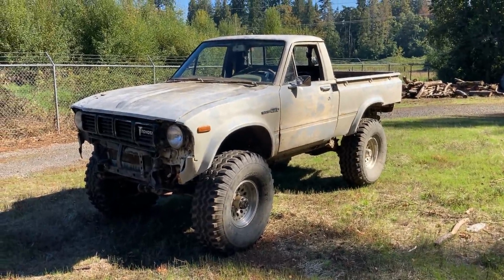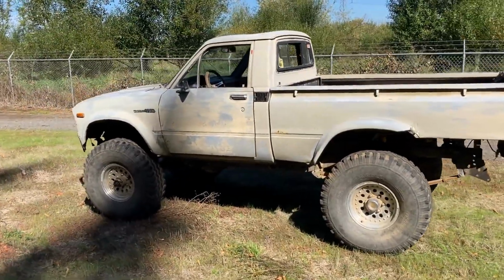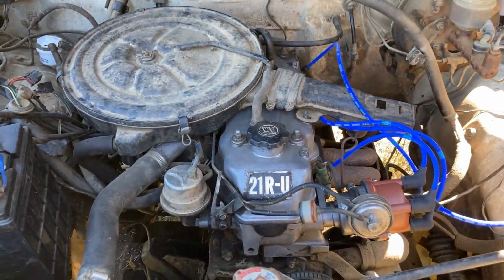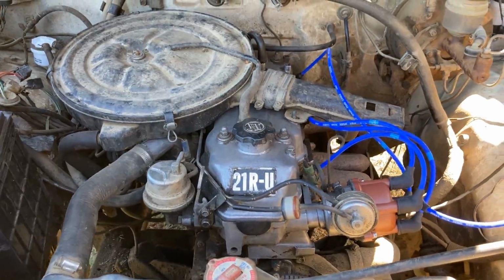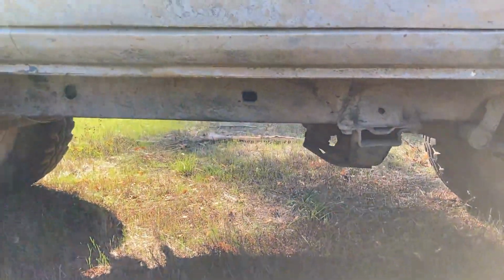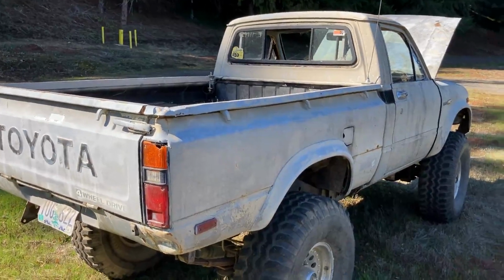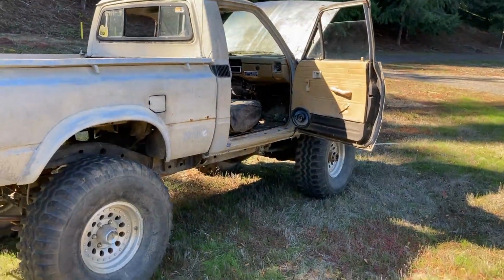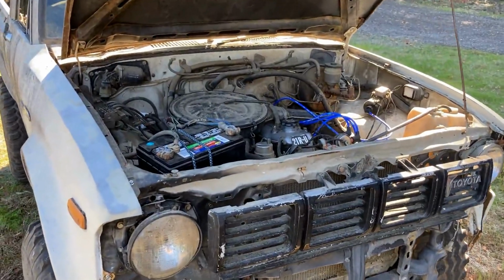FAMILY TOYOTA PICKUP RESTORATION INTRODUCTION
This 1980 Toyota Pickup has been in my family since it was new.
It's served us well. Now it's time to return the favor.